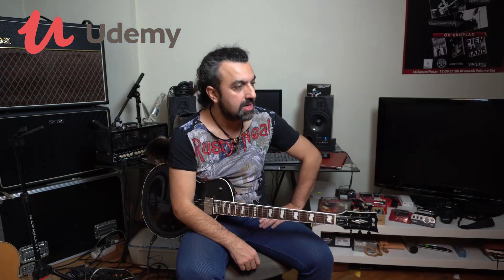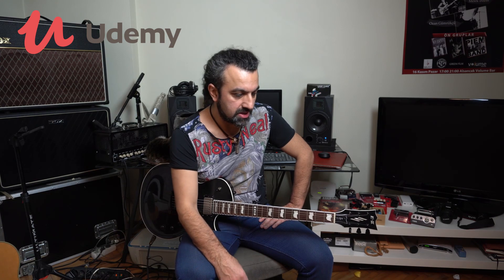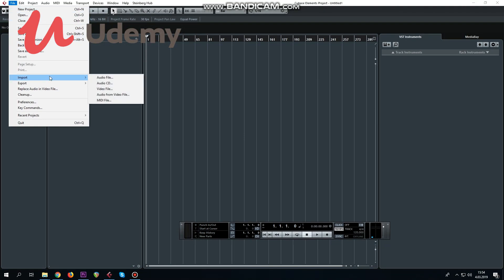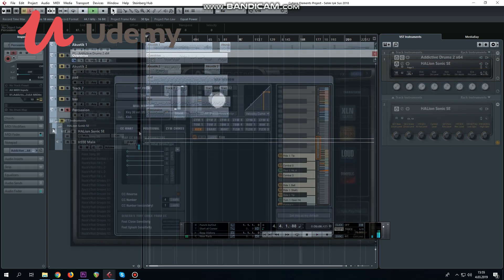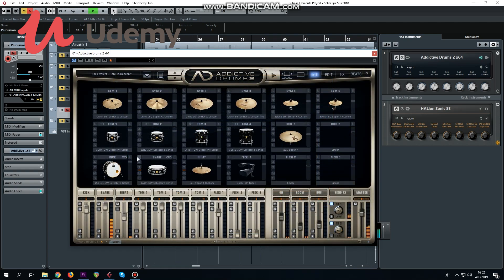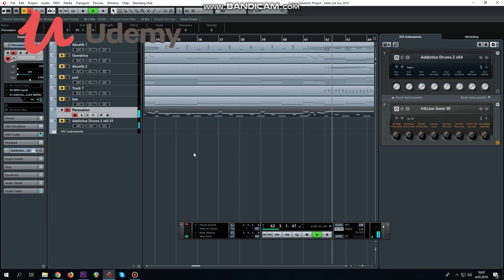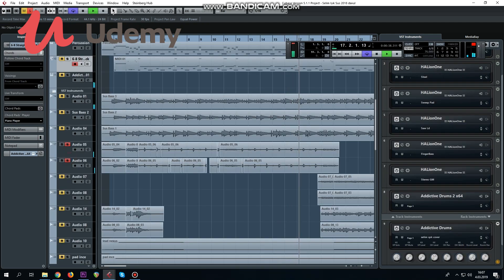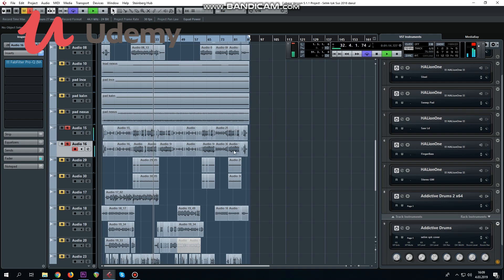Selim Işık Udemy - Sus (Nasıl Çalınır - Nasıl Yazılır - Nasıl Kaydedilir)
Sus Nasıl Çalınır?  Ayrıntılı anlatım videosu Selim Işık Udemy Kanalında. Notaları ve gitarsız alt yapıları ile birlikte çalışmanız için sizi bekliyor. Aranje ve kayıt videoları ile birlikte çalışabilirsiniz.
Ayrıca Selim Işık Gitar Metotlarına, videolarına ve diğer içeriklere dünyanın her yerinden  rahatça ulaşabilirsiniz.